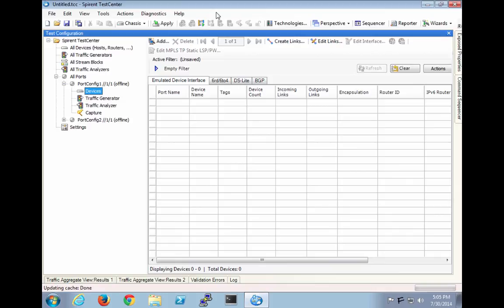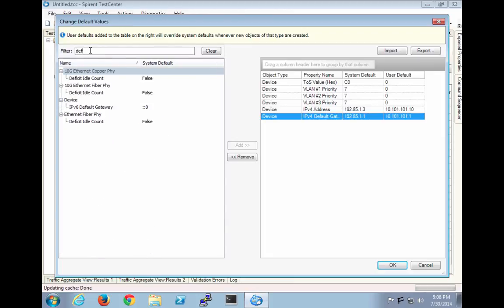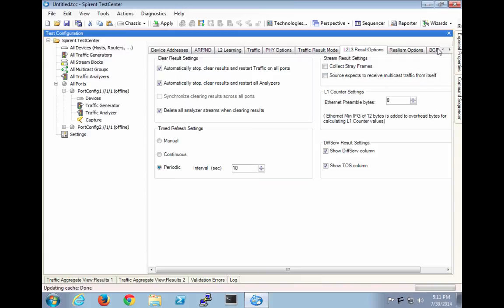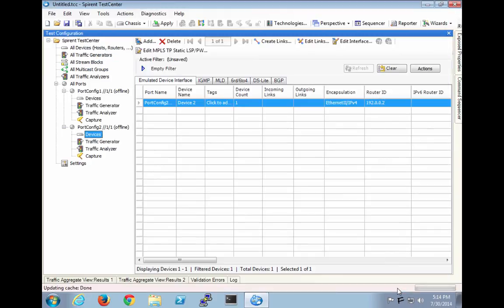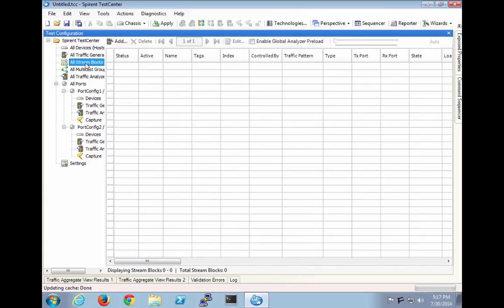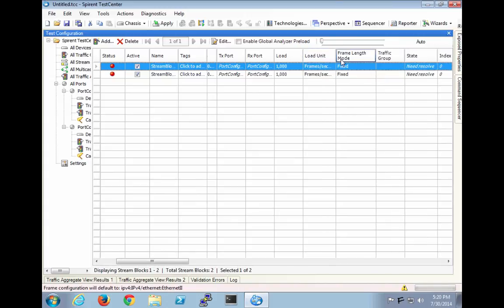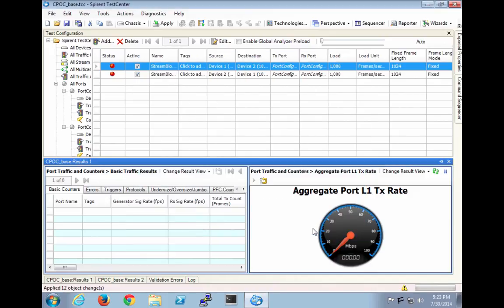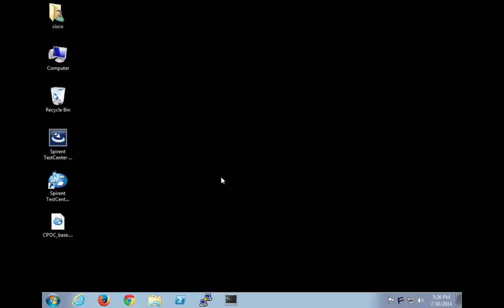Customizing a .tcc Spirent TestCenter File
Tweaking Spirent TestCenter defaults to more customized way for our type of testing and use of it